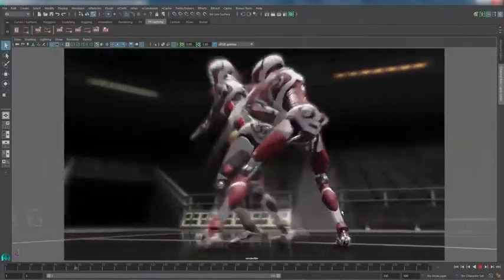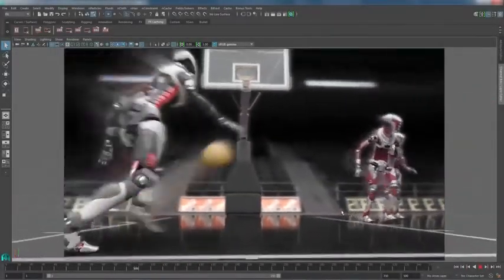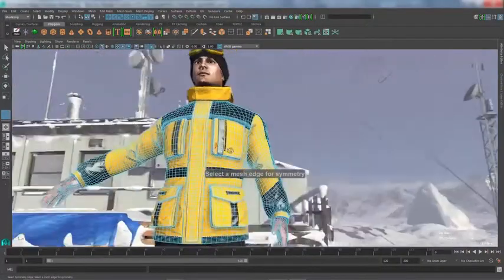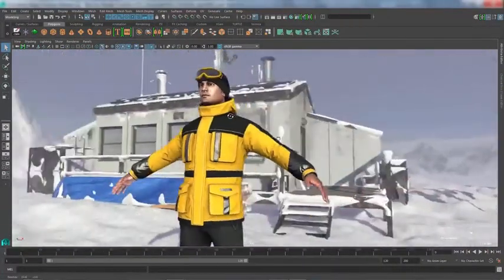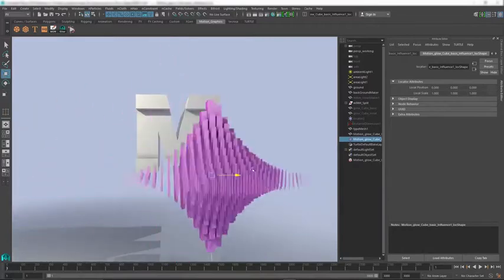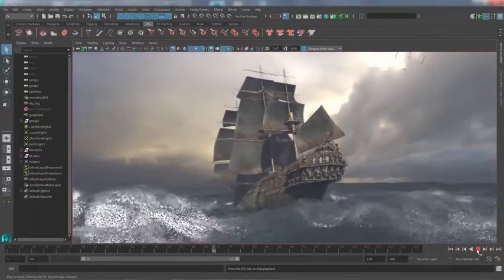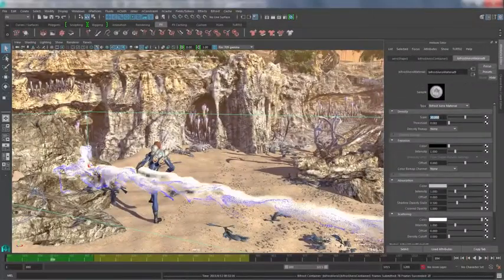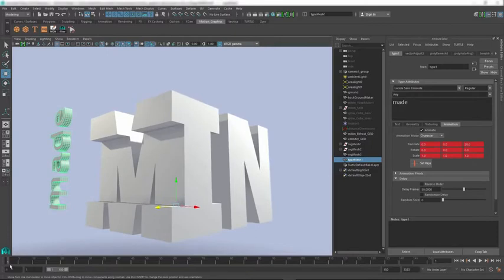Maya 2018 overview